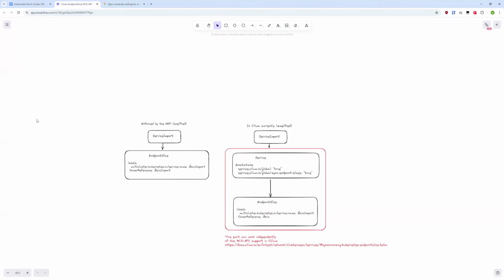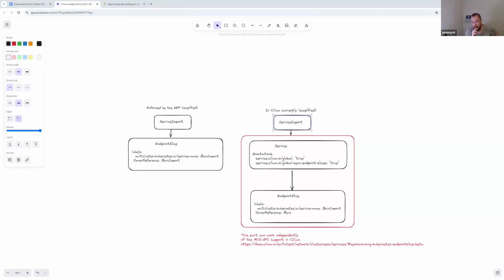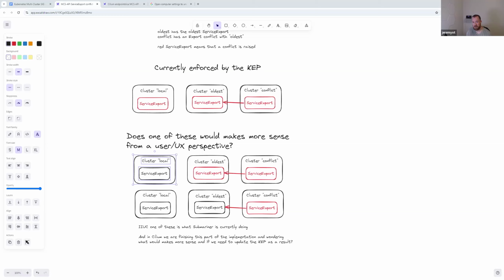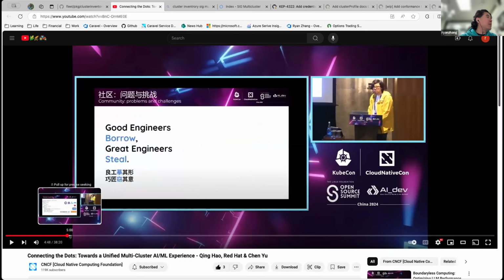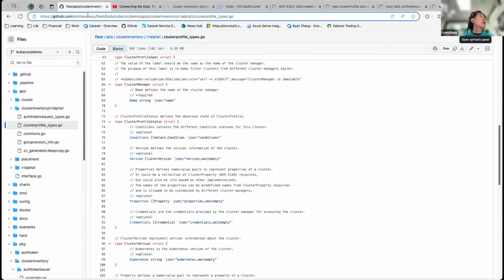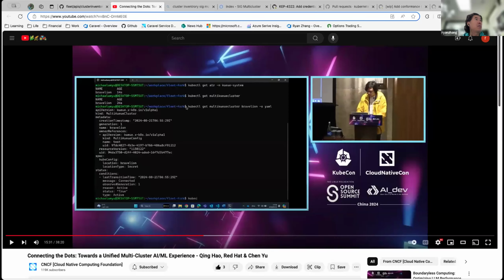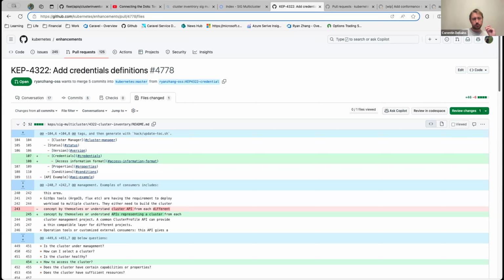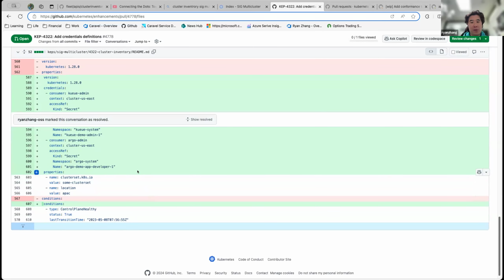Kubernetes SIG Multicluster 2024 09 17